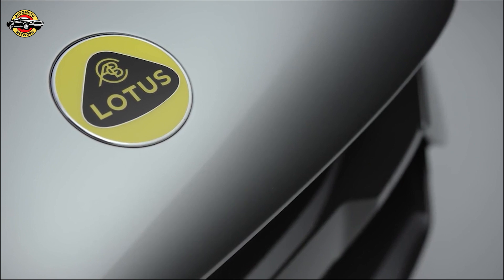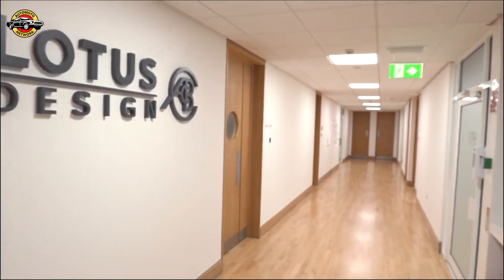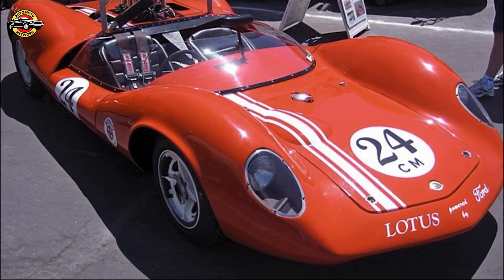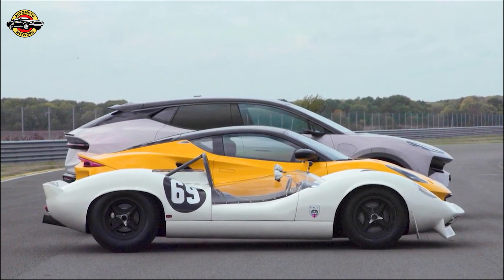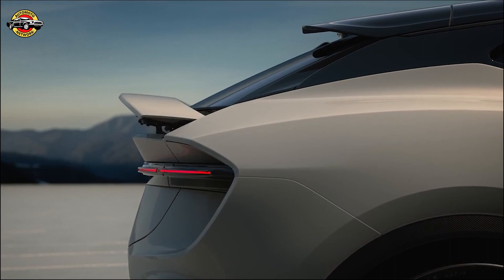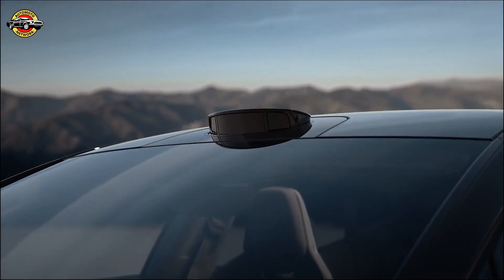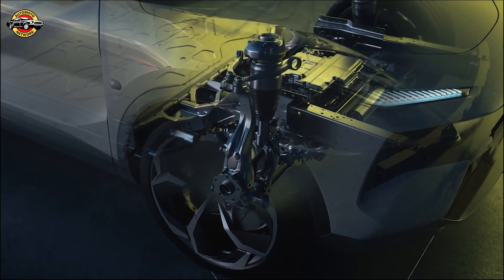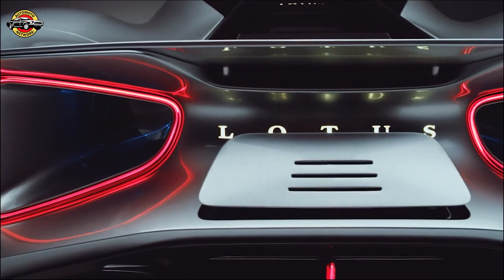2023 Lotus Eletre :- Lotus DNA.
The Eletre is a new icon from Lotus. It is the latest in a long line of Lotus road cars whose name begins with the letter E, and means ‘Coming to Life’ in some Eastern European languages. It’s an appropriate link as the Eletre marks the start of a new chapter in the history of Lotus – the first accessible EV and the first SUV.